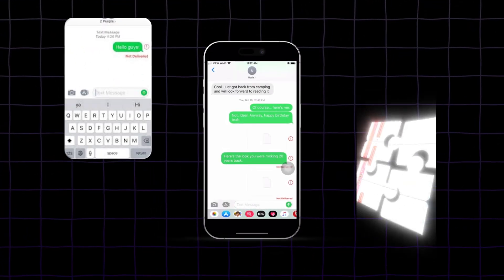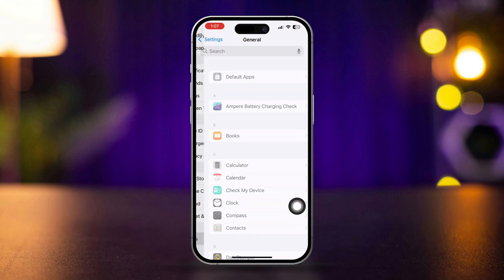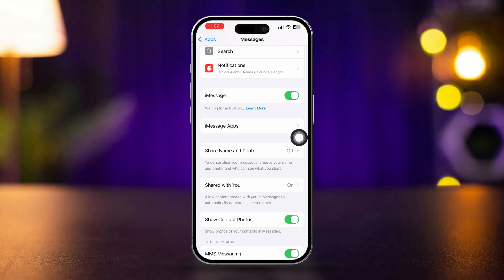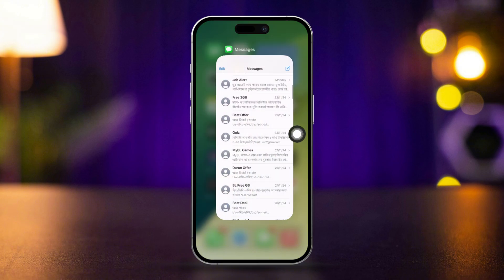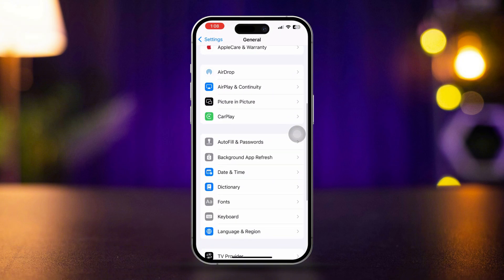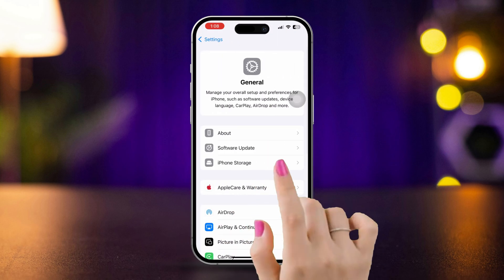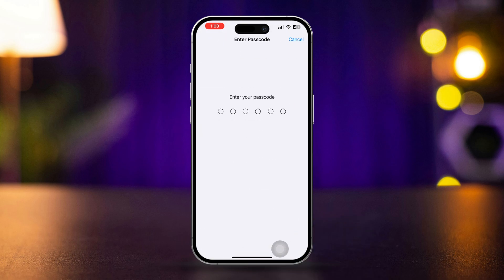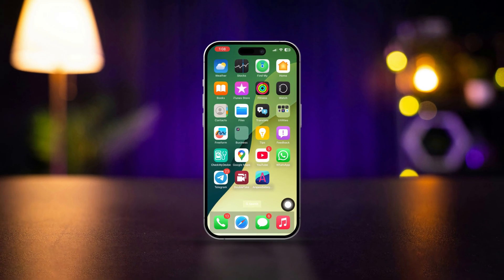How to Fix Message Failed to Send on iPhone | Solve Text Not Delivered Issue on iOS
Cannot deliver messages on your iPhone because the iOS message app has failed to send text? No need to worry! In this video, you will learn how to resolve the message not delivered issue on your iPhone and properly troubleshoot the message not sending issue on your iPhone! That way you will not have to worry about getting that problem ever again!

When texts are not going through on your iPhone you will not be able to connect with anyone so that can be really frustrating! So follow me step by step on this tutorial and by the time you are done here, you will have a proper solution for the message not delivered issue on your iPhone!

00:01- Video Intro
00:13- Check iMessage Settings
00:44- Restart The Message App
01:04- Enable Background App Data
01:21- Update iOS
01:33- Reset Network Settings
01:56- Solution End